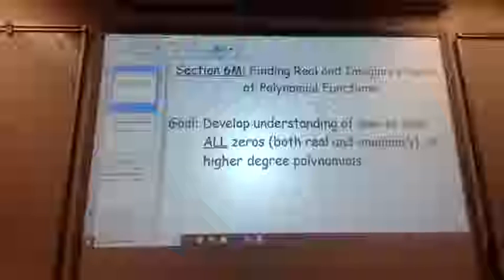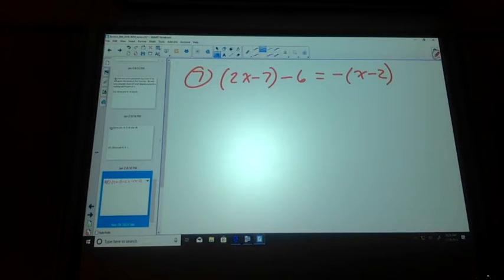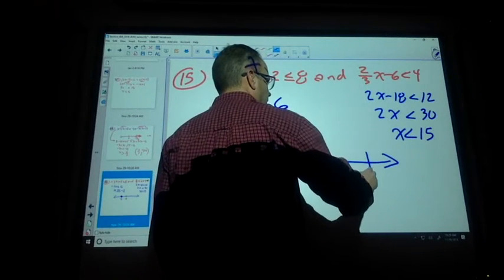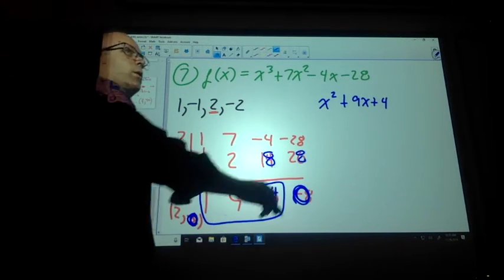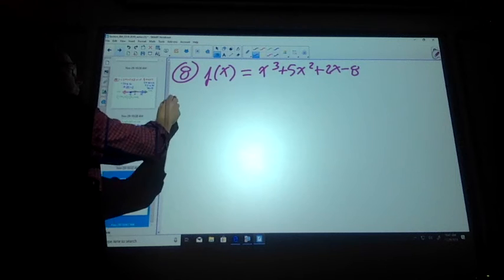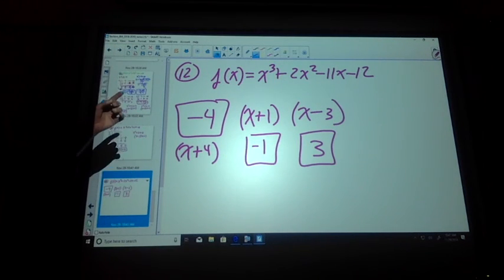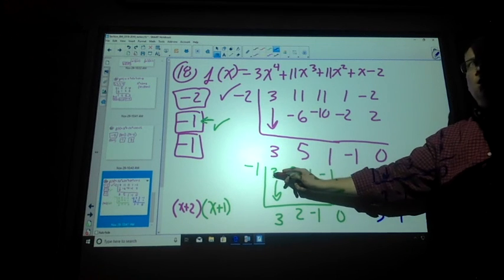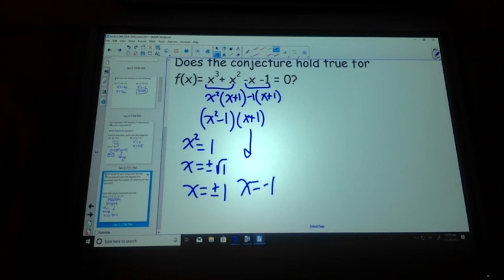ACC Algebra 2, November 29 2018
Some more review (part 2 of it) for about 10 minutes.  Recalling all that we have learned in polynomials - synthetic division, using the calculator to find the rational Real roots.